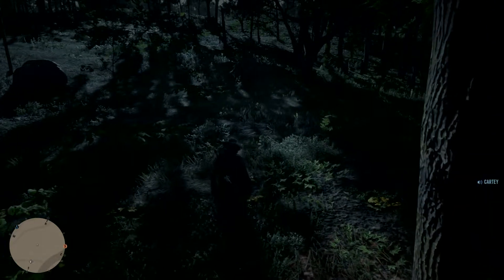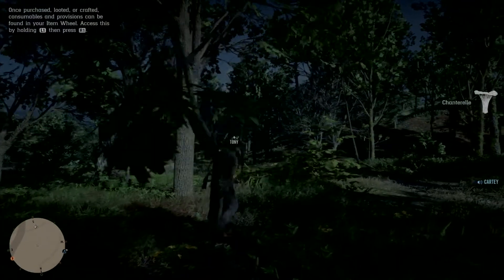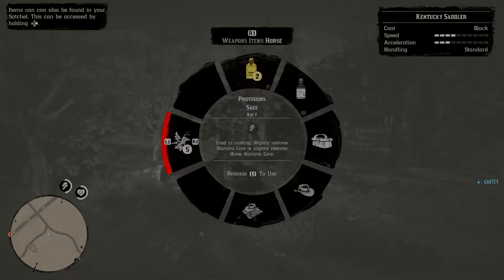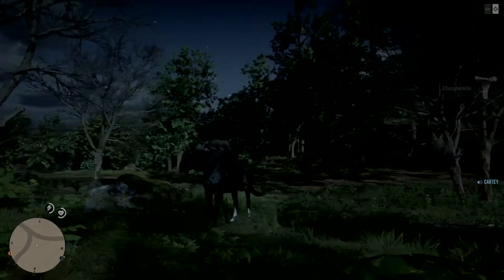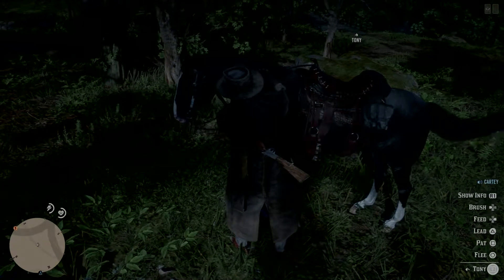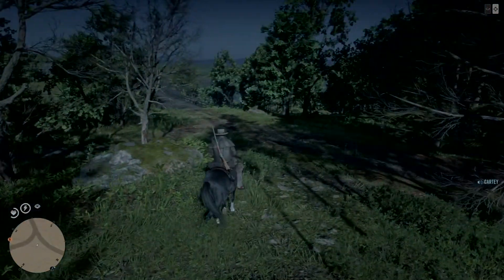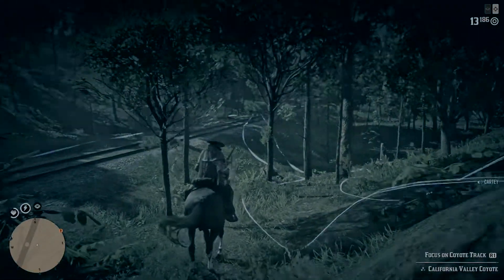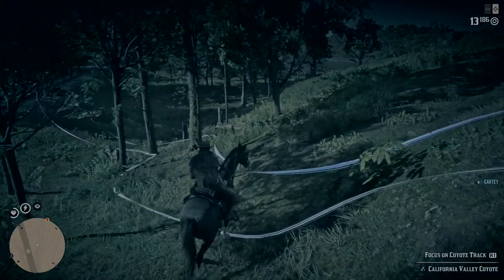Red Dead Redemption 2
Feeding your horse